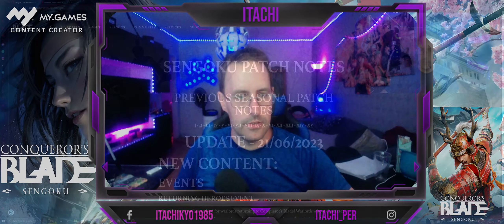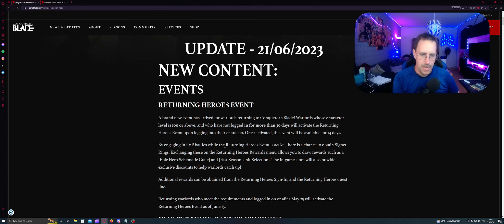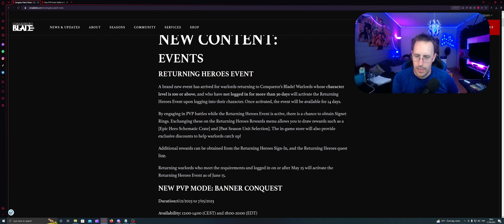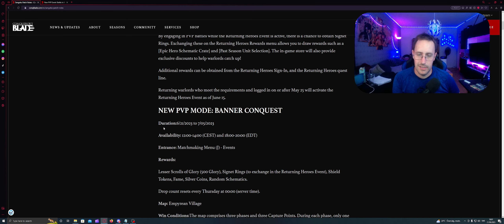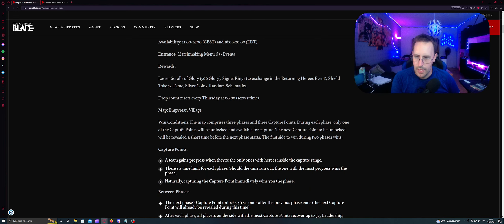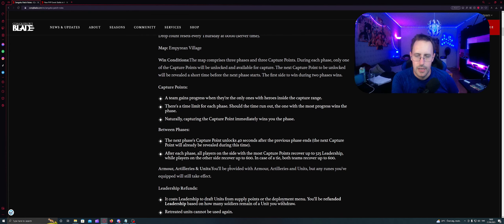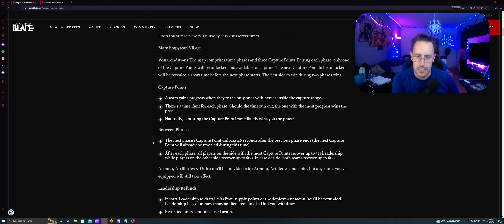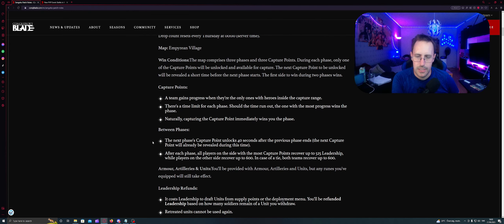Conqueror's Blade RETURNING HEROES Patch Notes!!!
Patch notes UPDATE - 21/06/2023

I read, you listen
I comment, you play
So you can keep yourself up to date without need to read the updates
I read them for you

This week we've got:

🗡️  Returning Heroes Event
🚩  New PVP Mode: Banner Conquest
🐛  Bug Fixes